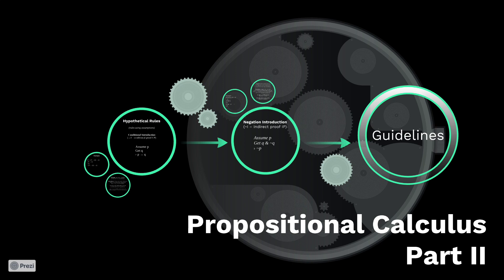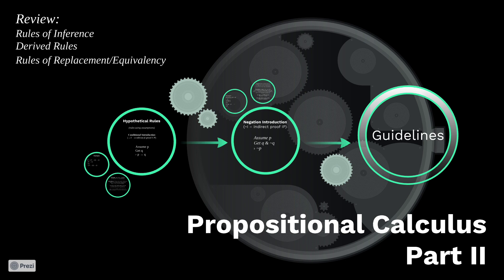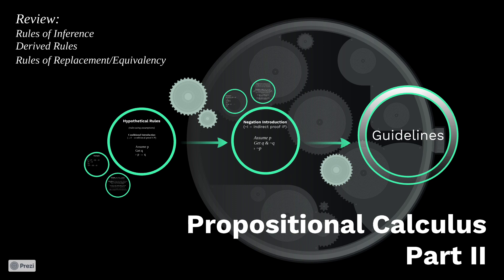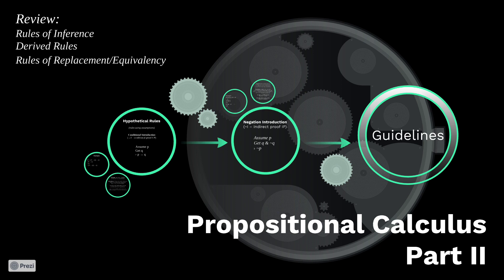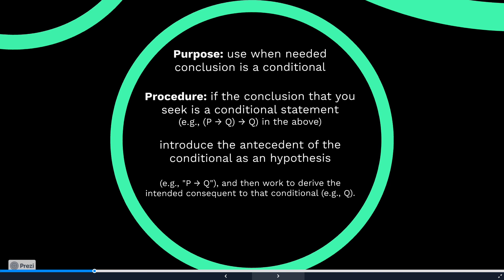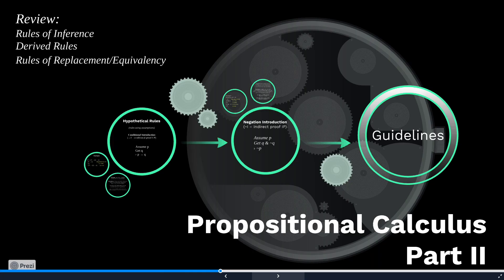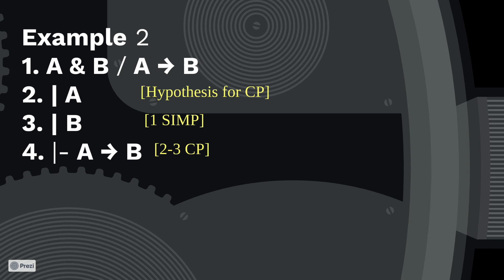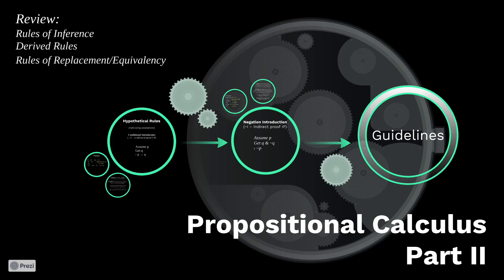PHI 2100 Intro to Logic: Lecture 7.1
One of a series of lectures for an undergraduate course in Logic.
Propositional Calculus - Part II

Credits: Much of the information presented in this presentation, and some of the examples used, come from OER/open-access resources created and published by Dr. James Fieser, Professor of Philosophy at the University of TN at Martin, and editor for the Internet Encyclopedia of Philosophy. I am grateful for the effort he invested in making such high-quality academic resources available, and I have used many such resources (designed for his own course) in the development of many modules in this course on Logic.